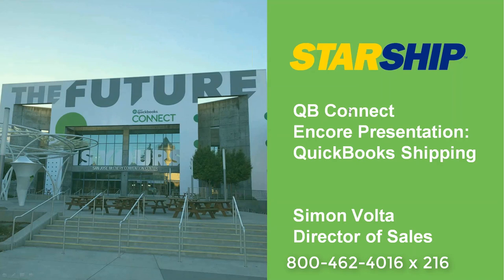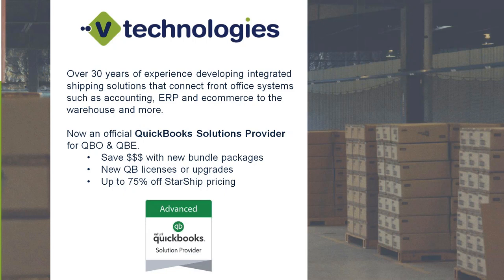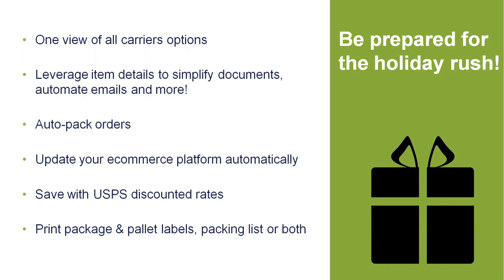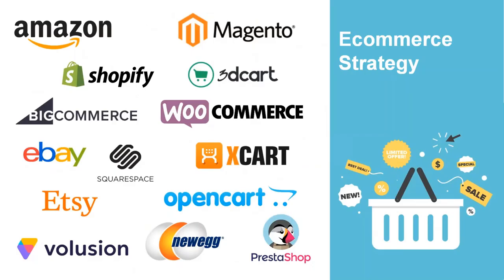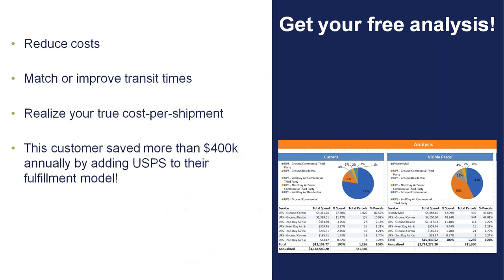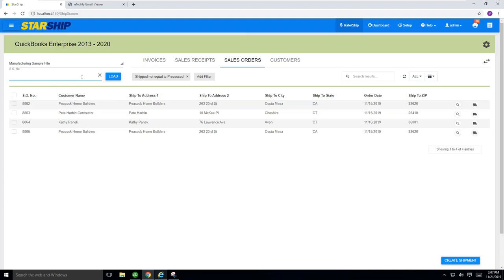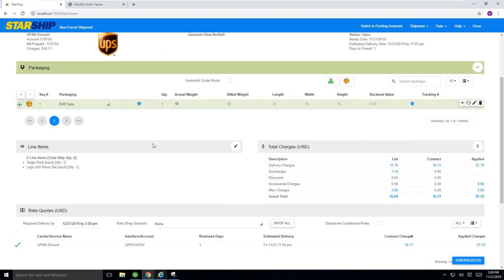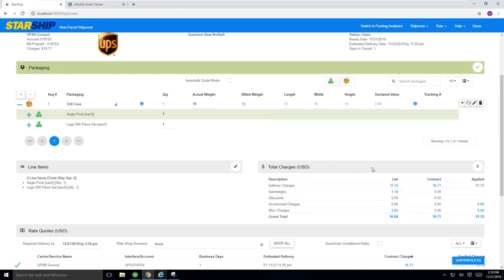QB Connect Encore: Enhanced QuickBooks Shipping Integration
Enhanced QuickBooks Shipping Integration.  In this video we demonstrate the following:

1. An integrated QuickBooks shipping workflow to eliminate manual re-keying of data
2. Rate shop with over 2 dozen small parcel and LTL carriers from one convenient view
3. How to leverage discounted USPS rates to reduce shipping costs
4. Advanced integration options to eCommerce platforms and marketplaces
5. Automation of custom emails and labels to strengthen your brand and drive repeat business